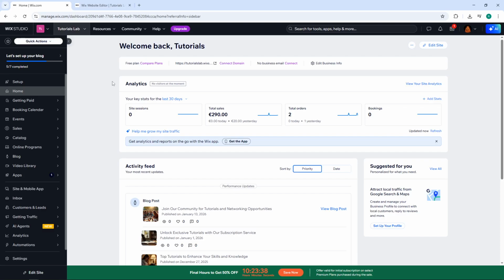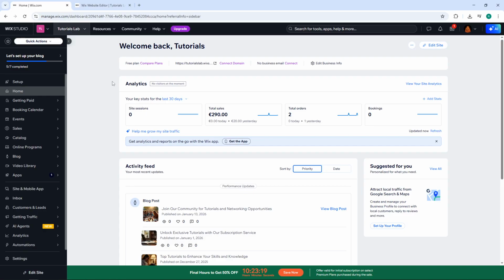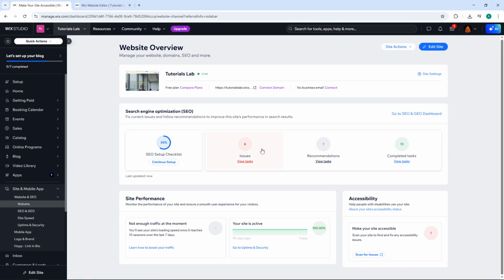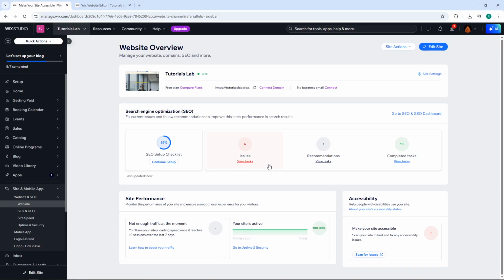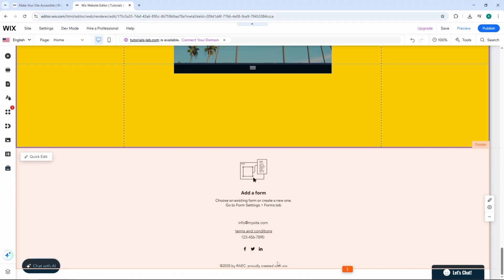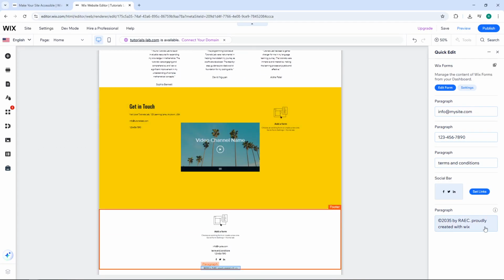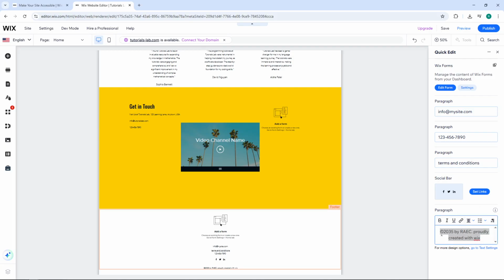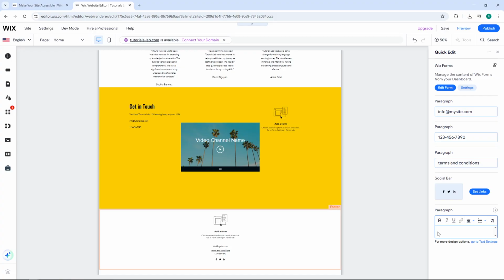How To Remove "Proudly Created With Wix" From A Wix Website (Tutorial 2026)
Along the way, you'll learn how to remove Wix branding, delete "Proudly Created With Wix", hide Wix footer credit easily, get rid of Wix website banner, remove Wix advertisement from site, customize Wix free site footer, disable Wix "Powered By" text, stop "Proudly Created With Wix" showing, Wix branding removal tutorial, remove Wix logo from website, hiding Wix promotional text, how to clean up Wix footer